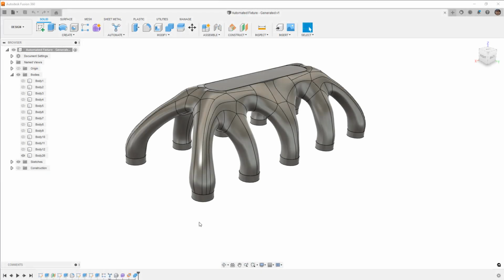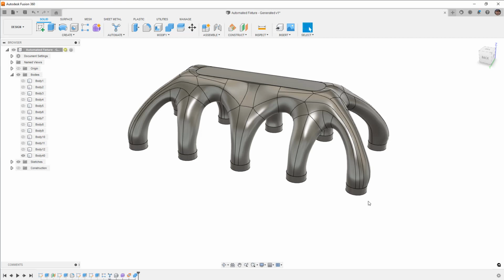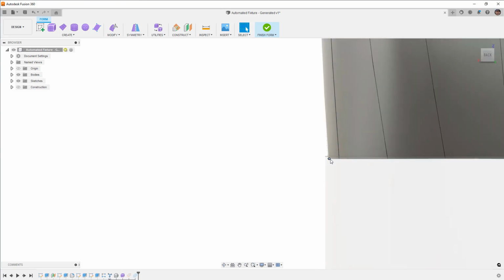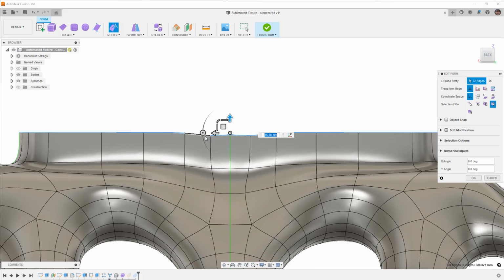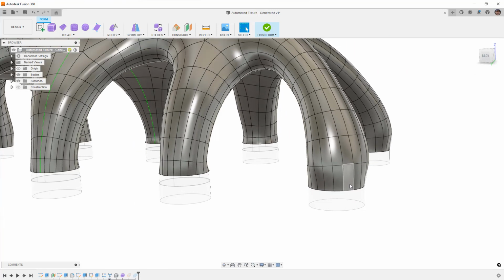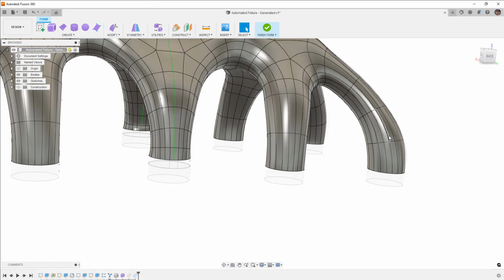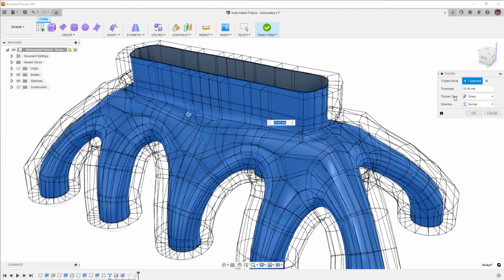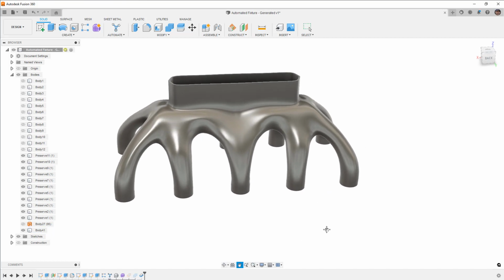How do you Edit Automated Modeling Designs? | How to Edit the Form Bodies from Automated Modeling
Automated Modeling seemed to be really popular so I thought we would dive a bit deeper into how to work with these designs.

If you have experience with Generative Designs then you know the output is a Form surface, some solid bodies and a boundary fill to turn that into a solid.  Automated Modeling is the same way so if you don't have Forms experience it might seem a bit overwhelming to edit.  Well in this video we are going to walk through the entire process on how to unfreeze edges, clean up designs and get a better looking final result.